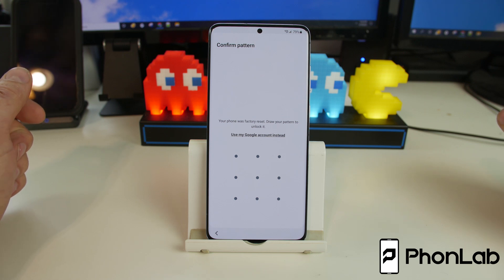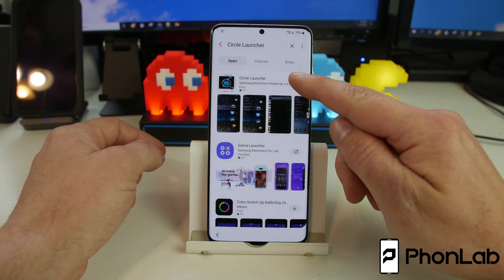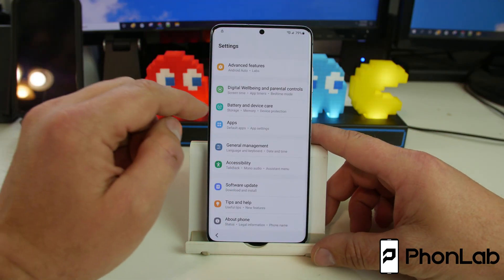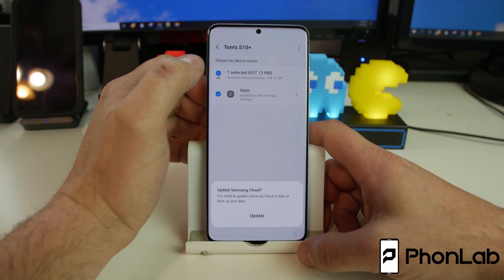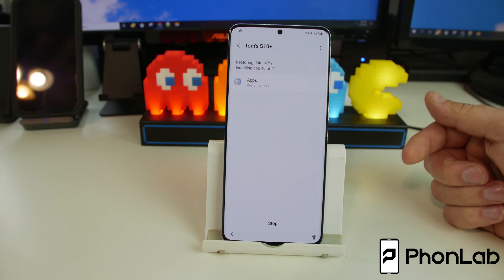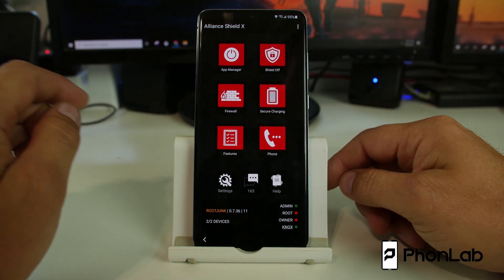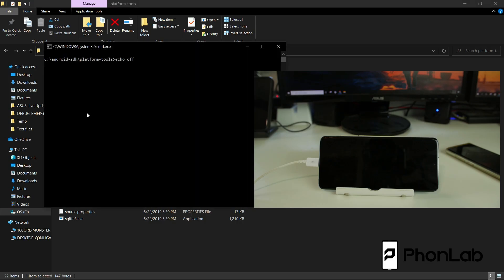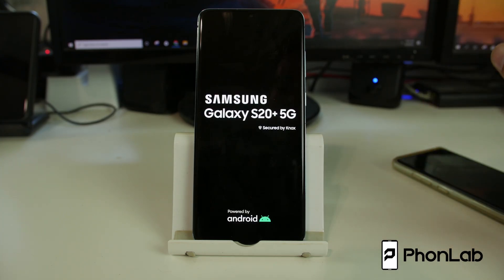Galaxy S20 Android 12 FRP bypass with new work arounds in it.